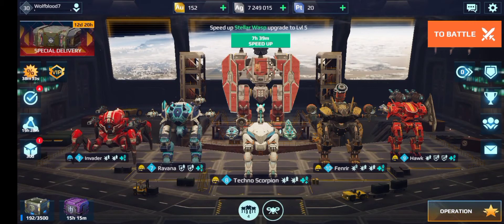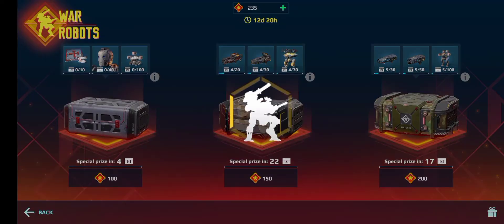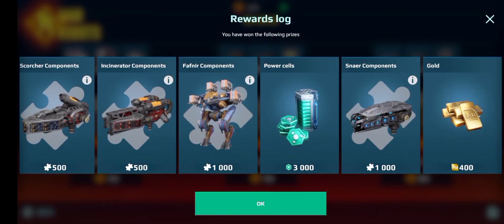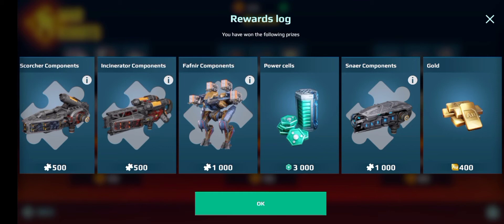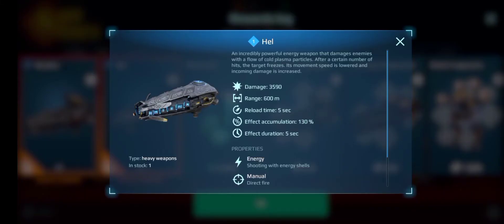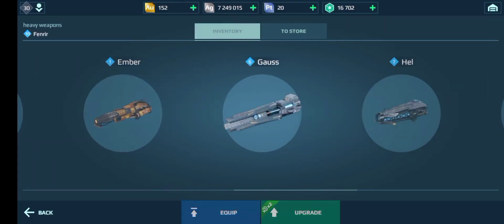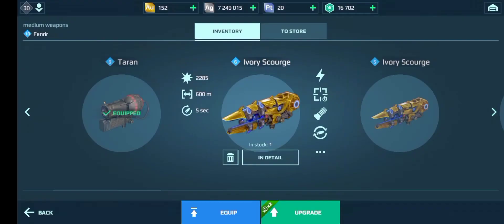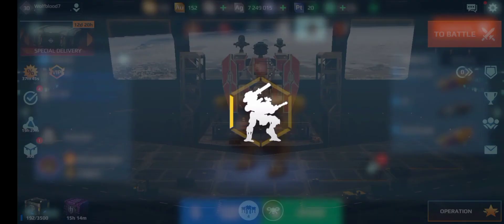PERFECT DSC BOOTCAMP OPENING! (War Robots)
In this video I show you what I got from my second DSC Bootcamp opening. Unfortunately the footage corrupted so I can only show you what I got.